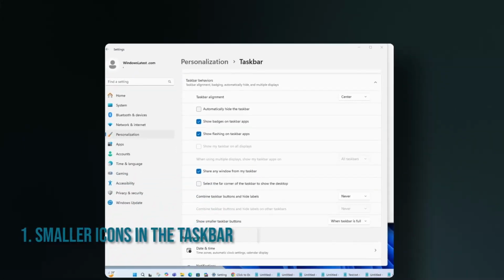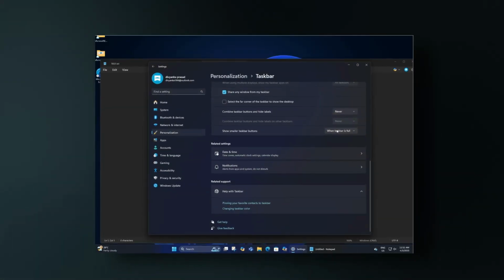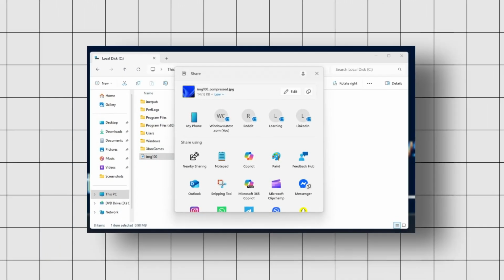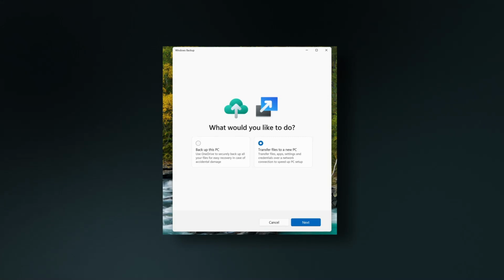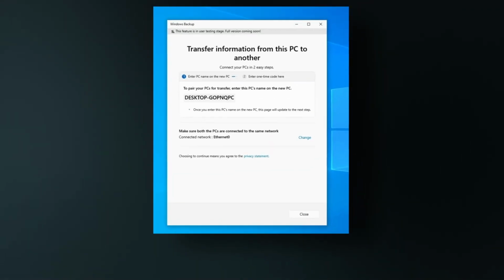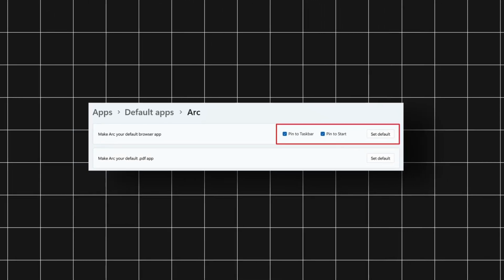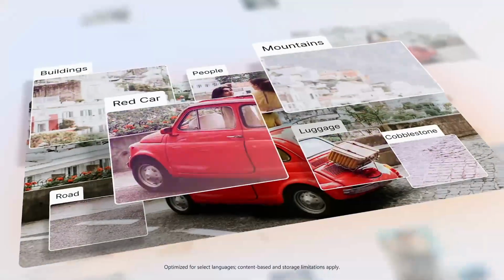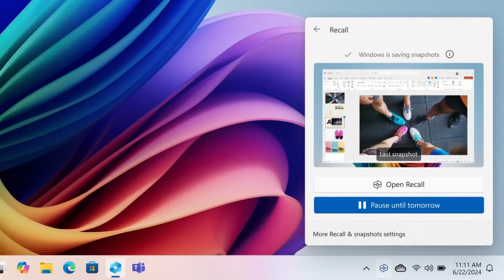Windows 11 KB5062553 released with five new features (Windows 11 24H2 July 2025 Update)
Today, we're getting Windows 11 KB5062553 with Build 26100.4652. Let’s take a quick look at what’s new in Windows 11 July 2025 Update for Windows 11 24H2.

This feature drop introduces some thoughtful changes, from a smaller taskbar look to new file-sharing tools.

Five new features in Windows 11 KB5062553 (Windows 11 July 2025 Update):

1. Smaller Icons in the Taskbar

First up, Microsoft has added a new setting that lets you shrink app icons on the taskbar. This is called “Show smaller taskbar buttons,” and you’ll find it under Settings  Personalization  Taskbar Taskbar behaviors. You can choose to keep icons small always, never, or only when the taskbar is full. Just keep in mind—this doesn’t shrink the taskbar itself, only the icons.

2. File Compression in Windows Share

There’s also a handy improvement to Windows Share. When you go to share an image, you’ll now see a drop-down menu that lets you compress it before sending. You can choose from four levels: Original, Low, Medium, and High. The feature shows the new file size instantly, and your original image stays untouched.

3. PC-to-PC File Transfer

Another big feature—though not fully live yet—is PC-to-PC file transfer in the Windows Backup app. It’s meant to help you move your files and settings to a new computer over Wi-Fi or Ethernet, without needing the cloud. You’ll enter a device name and one-time code to link both PCs and start the transfer. Microsoft plans to make this part of the initial setup process in the future too.

4. Default Browser Settings in the EU

For users in Europe, default app settings are getting more powerful. When you set a browser as default, it now covers more file types—like .ftp, .mht, .svg, and even PDFs. Plus, the browser can be automatically pinned to your taskbar and Start menu, unless you turn that off. These changes are part of Microsoft’s efforts to comply with Europe’s Digital Markets Act.

5. Screen Curtain in Narrator

And finally, there’s a new privacy feature in Narrator called Screen Curtain. When it’s on, your screen goes black so others can’t see what you’re doing—while Narrator keeps reading text aloud. To toggle it, press Caps Lock + Ctrl + C while Narrator is running.

That wraps up the highlights from this month’s update.